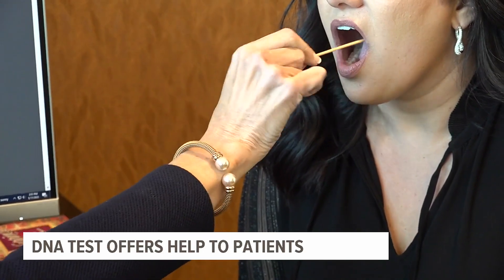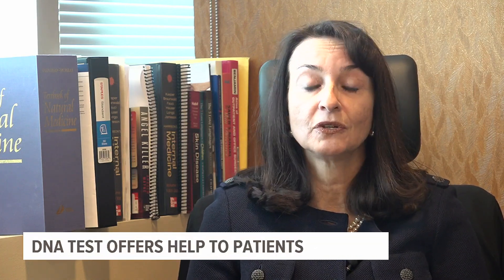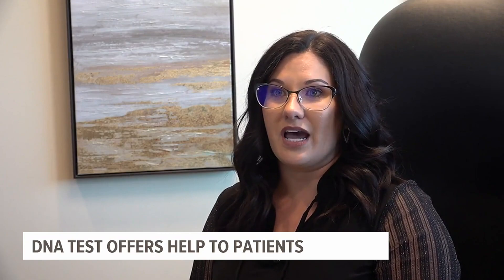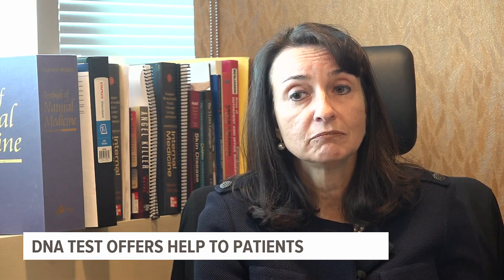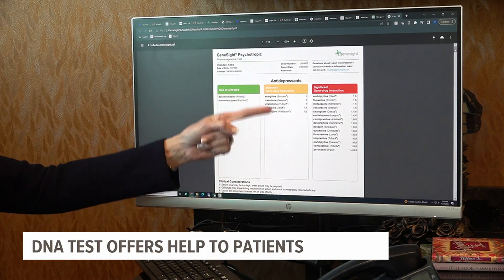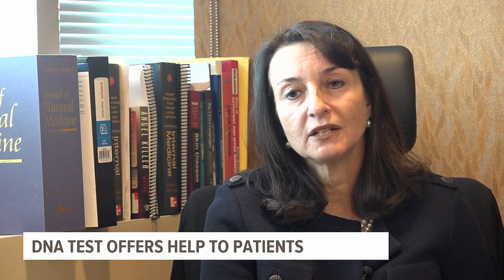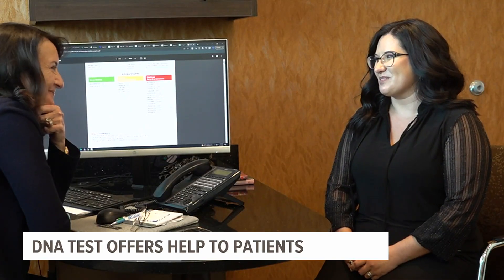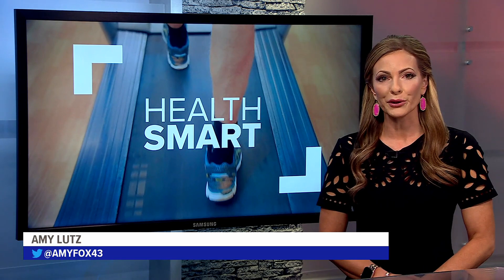GeneSight test can help doctors treat depression | Health Smart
A simple cheek swab claims to give patients an individualized look at which medications are best suited for their mental health, based on their DNA.

"There may be an issue where genetically their body is not clinically responding," said Dr. Theresa Burick. "They can be a hyper-metabolizer or under-metabolizer, or maybe that drug just isn't right for them," she said.

Dr. Burick uses the test to helps patients like Abby Immoden, who has struggled with anxiety and depression for as long as she can remember.